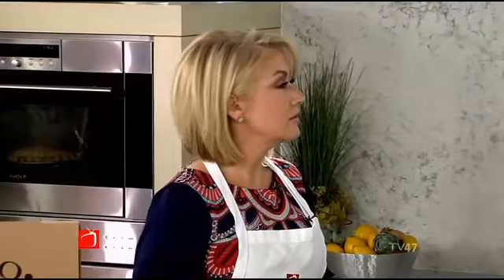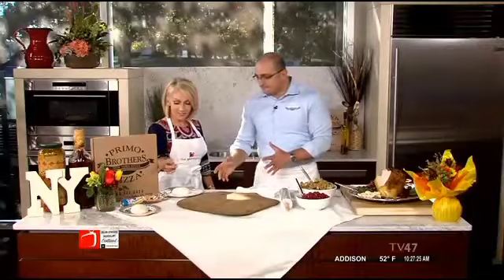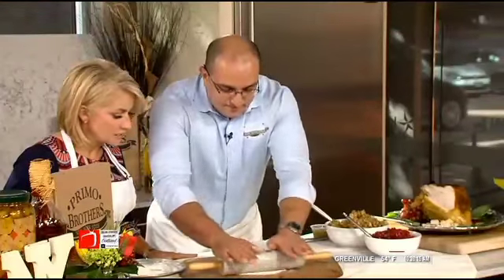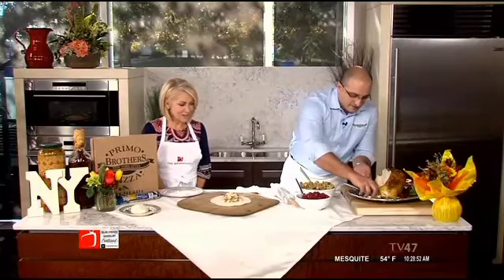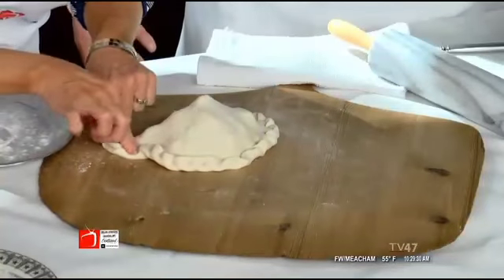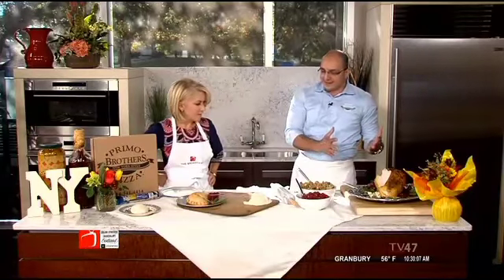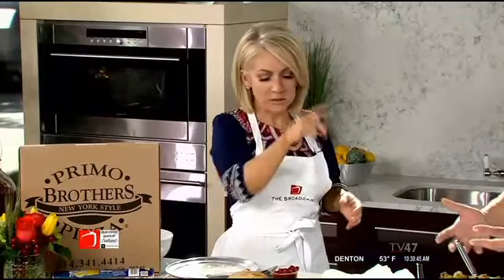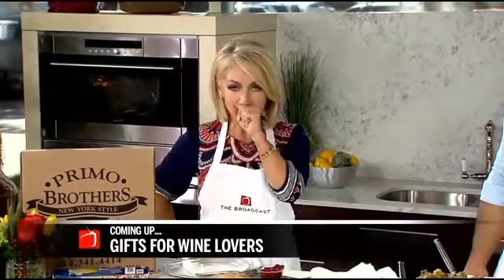Primo Brothers Leftover Calzone